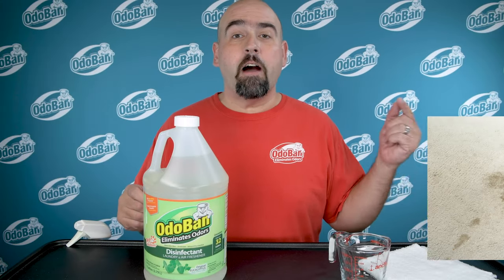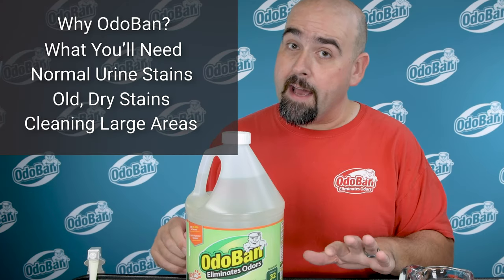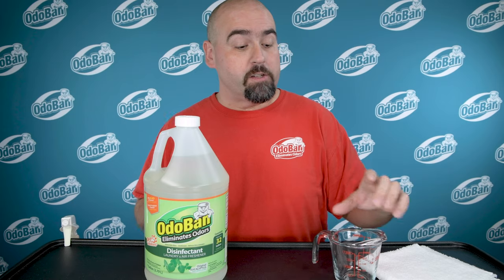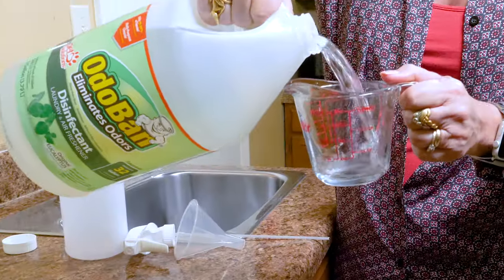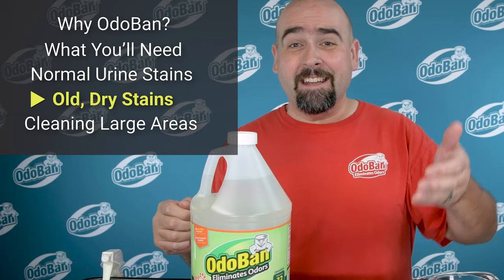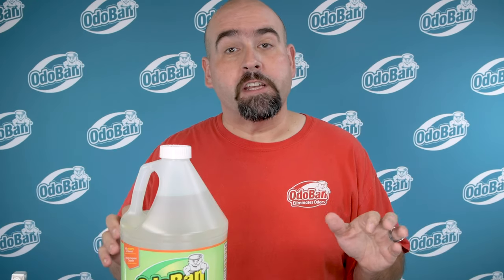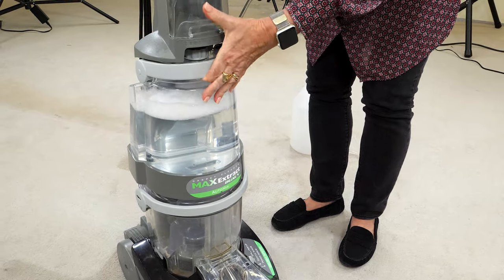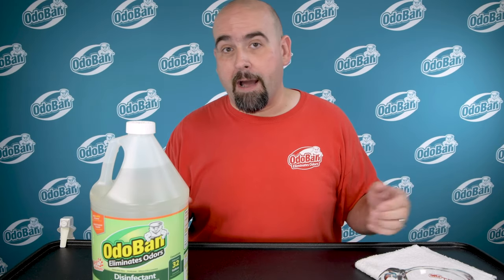How to Get Urine Smell Out of Carpet with OdoBan [Get Rid of Cat Pee Smell]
Pet urine stains? Here's how to get urine smell out of carpet with OdoBan Odor Eliminator.

Need to know how to get rid of cat pee smell on carpet? Having cats or dogs that pee on carpet make pet urine removal and pet urine odor removal necessary. If you need a cat urine cleaner for carpet, OdoBan Odor Eliminator is an excellent pet urine cleaner and one of the best pet urine removers. Looking for how to clean urine from carpet? OdoBan is a great pet urine odor remover, and will remove dog pee and remove cat pee smells. In this video, learn how to remove pet urine from carpet and remove urine smell from carpet. Finally, you can get rid of strong cat pee smell on carpet!

OdoBan is even one of the best pet urine removers to remove old pet urine stains. If you need to know how to get old dog urine smell out of carpet, OdoBan works to even clean old dry pet urine stains.

The best pet urine odor remover? Made in USA since 1980, OdoBan is trusted as one of the best pet odor eliminators to remove pet odor on carpet. OdoBan is concentrated, and can be easily used to mix a pet urine odor remover solution to spray on pet stains. Or you can mix OdoBan concentrate with water to make a pet urine carpet cleaning machine solution for pet odors.

It can be difficult to get cat urine out of carpet, but OdoBan is here to help! Dave explains how to use OdoBan as a pet urine remover to get rid of cat pee smells on carpet. OdoBan is a multipurpose dog urine cleaner and cat urine cleaner, and one of the best pet stain carpet cleaners. In fact, OdoBan is one of the best pet odor eliminators for all kinds of smells- including dog urine smell and all types of pet smells on carpet.

Ready to get your carpet cleaner? Here's how to get rid of cat pee smell on carpet or clean dog pee from carpet with OdoBan Pet Odor Eliminator concentrate!

00:00 Intro: Urine Smell on Carpet
00:39 Why OdoBan? Best Pet Urine Remover
01:10 What You'll Need
01:50 How to Remove Urine Stains from Carpet
02:41 Removing Old Pet Urine Stains
03:15 Removing Pet Urine Smell with Carpet Extractor

For more information about how to use and mix OdoBan, please see our OdoBan Use-Solution Preparation Chart on the product label

How to Use OdoBan in Laundry for pet bedding, including dog bed smell and pet blanket smell

Credits:
Filmed at OdoBan Studios, Warner Robins, GA
Actors: David Sexton, Val Swyryn
Produced by: Jack Henson